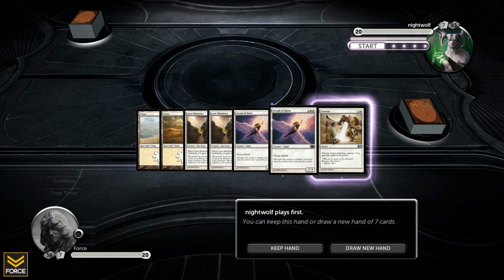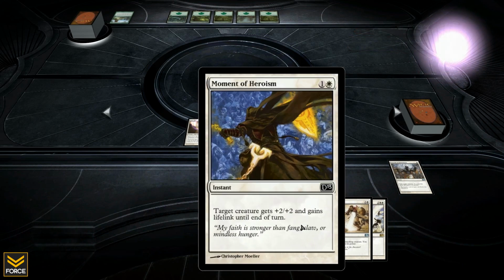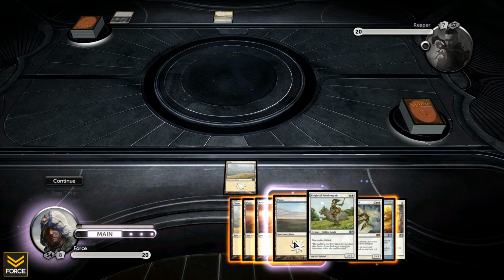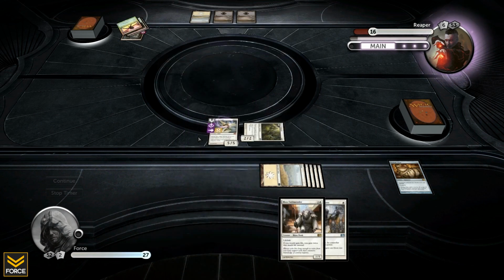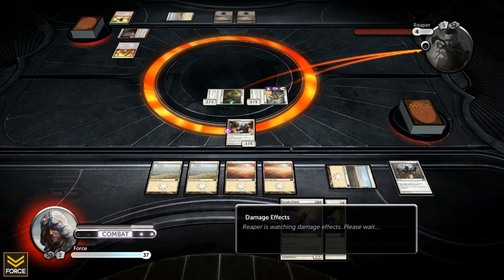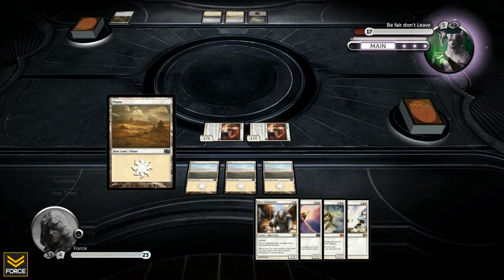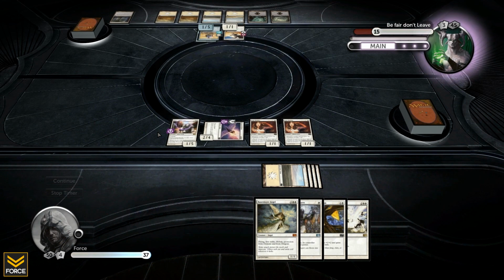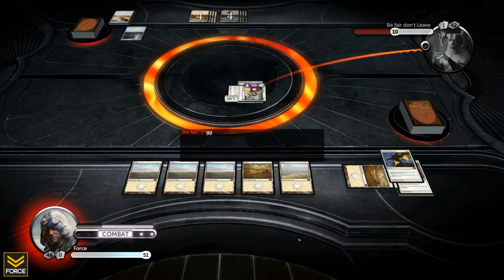MTG 2013: Multiplayer - Celestial Light (Gameplay)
FSG Presents: Duels of the Planeswalkers 2013

Having fun with some MTG Multiplayer in Duels 2013.